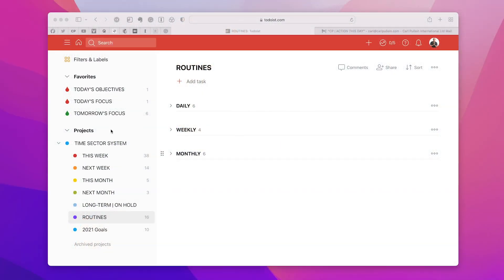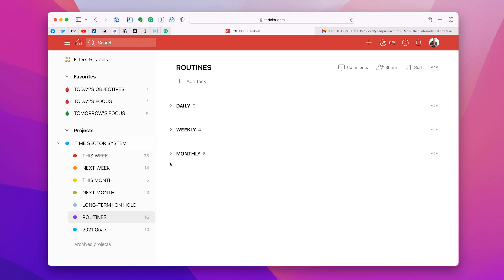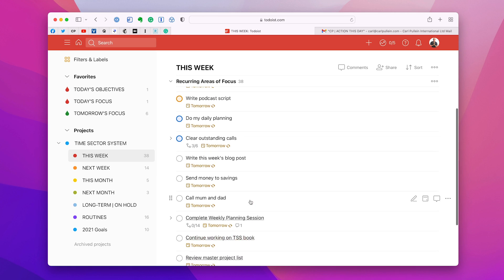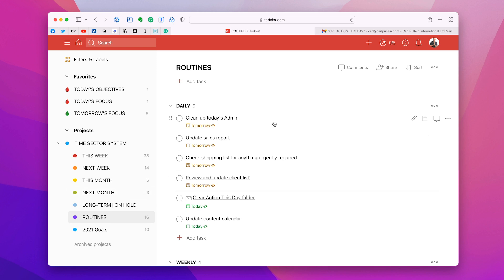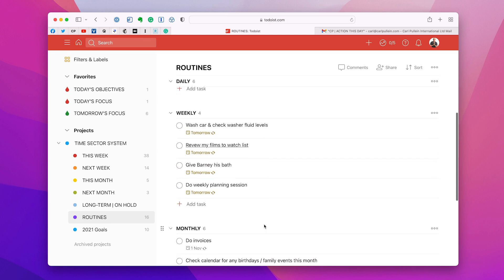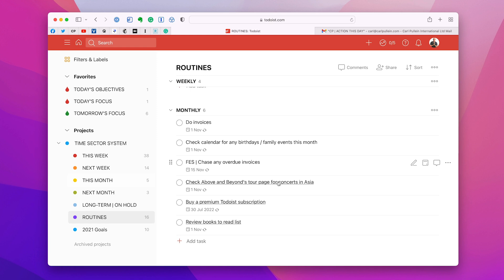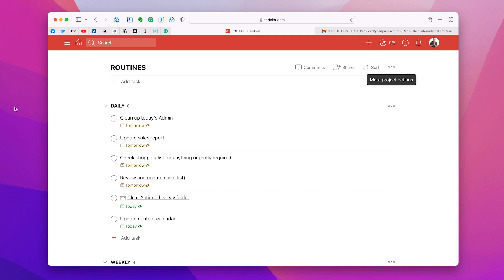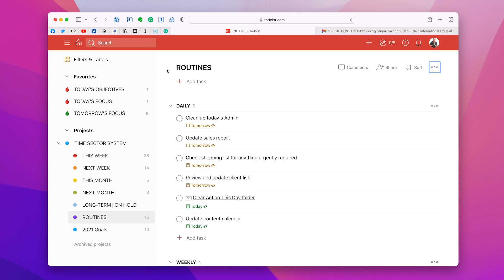How To Manage Routines In Todoist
This week, I update you on the "Routines Folder", show you how to set it up and explain why you need one.